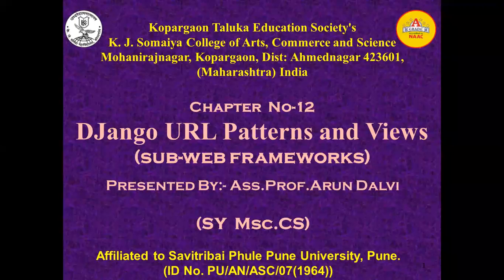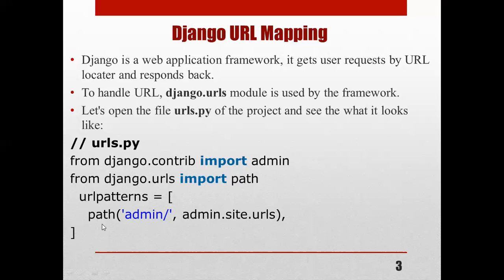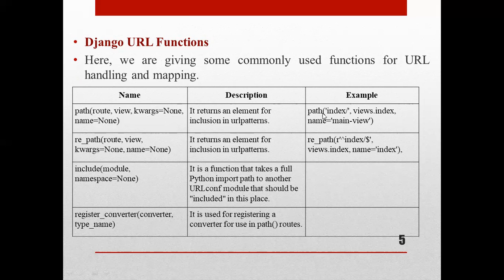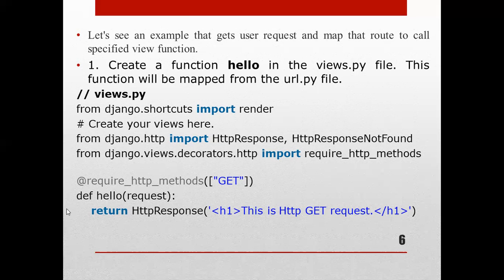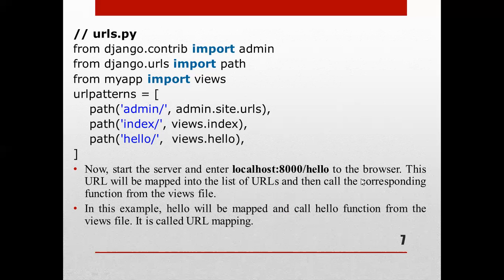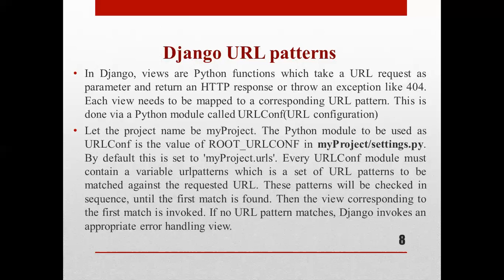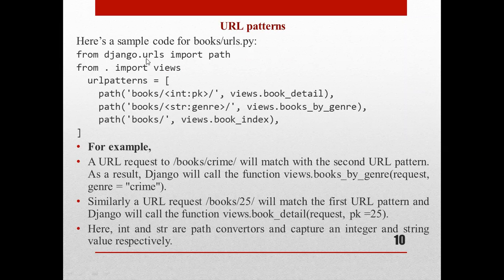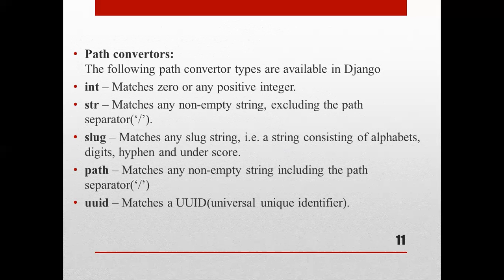Chapter No-12 DJango URL Patterns and Views(Web Frameworks)Lecture-1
This video contains Introduction regarding URL Mapping and URL Patterns with example, path converters.